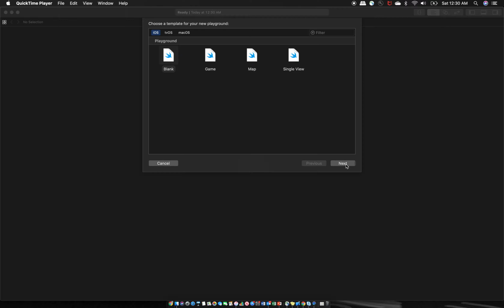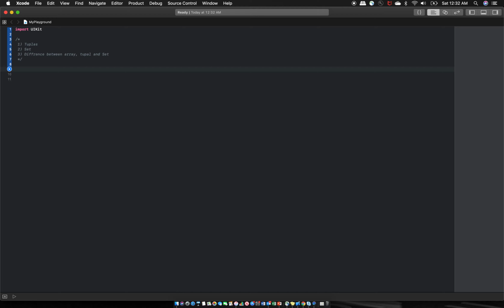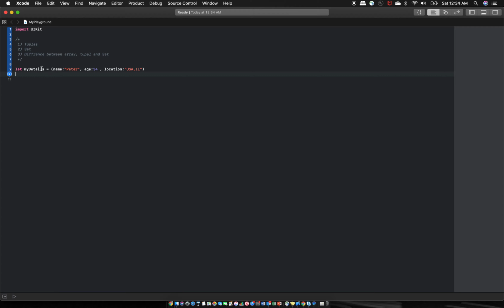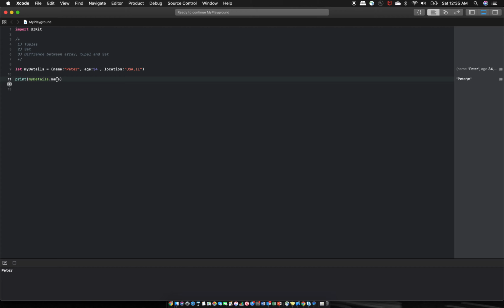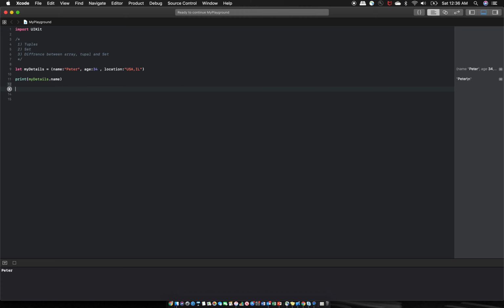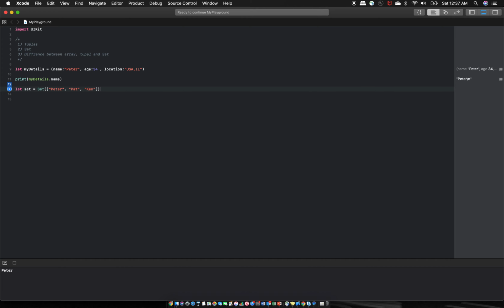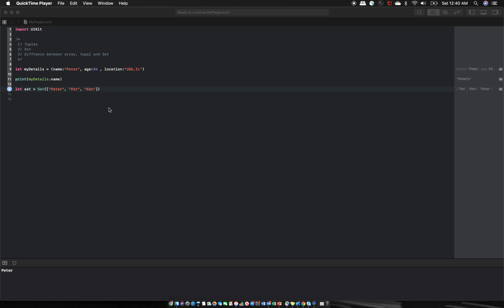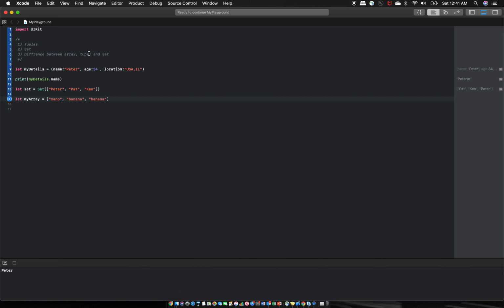Lesson-6: Tuples and Sets in Swift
Q-1: What is Tuples and Sets in SWIFT?
Ans: 1) Tuples are also a collection type in swift.
2) Which holds value in key-value pair.
3) You can access those values in both ways either string key on index.
4) In addition to that if you want to pass more than 1 parameter then it's best way to use Tuples but only limitation is position of data type cant be changed.

Sets are used where you want to filter out duplicate values and want access values quickly.
My Headphone
My MacBook Pro